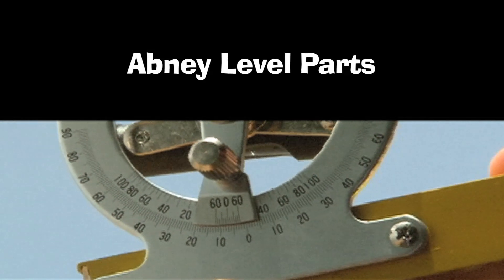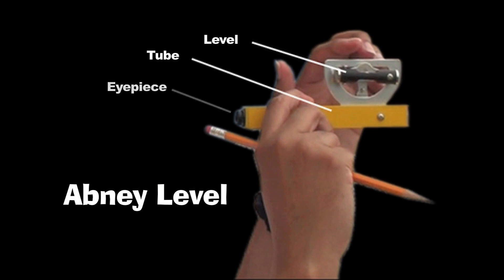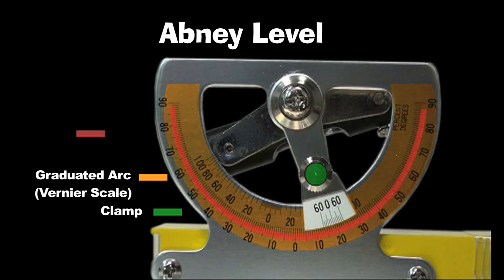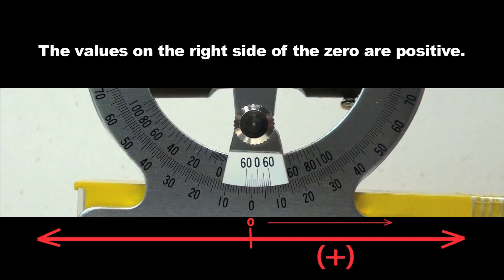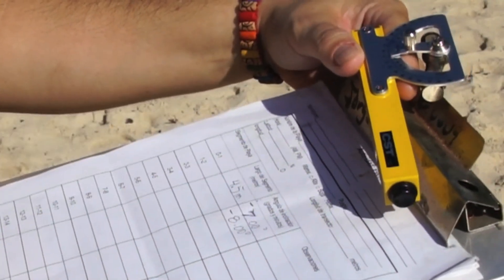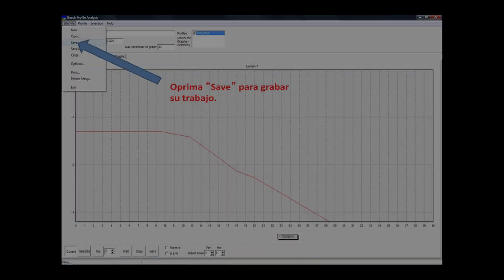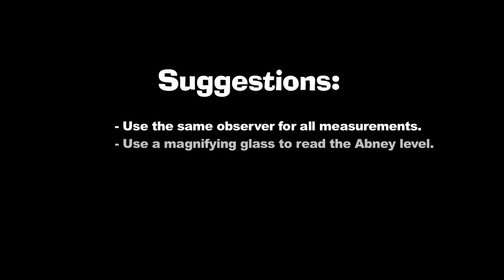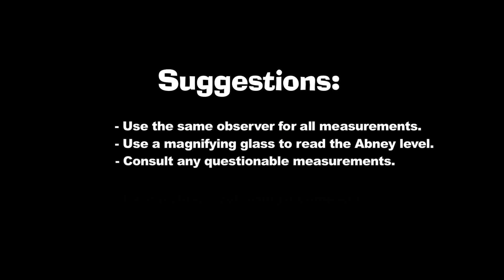Annex 1 Using an abney level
This video provides a detailed look at how to use and read an abney level.